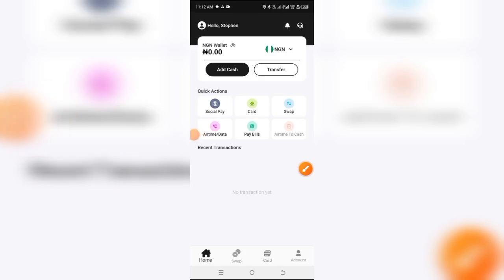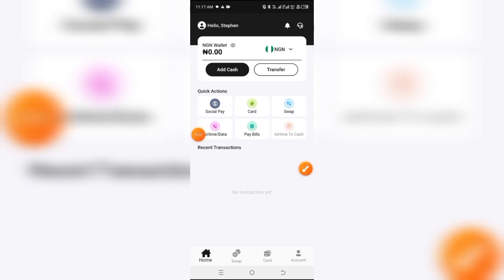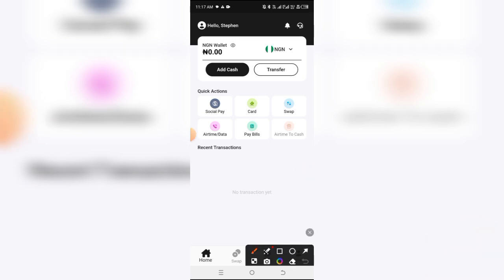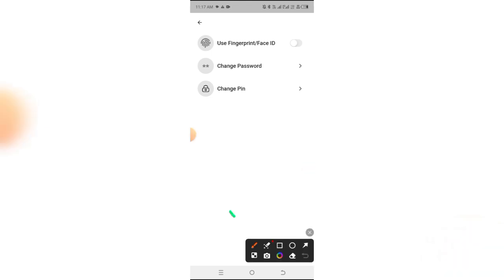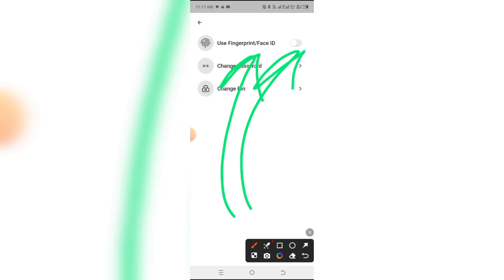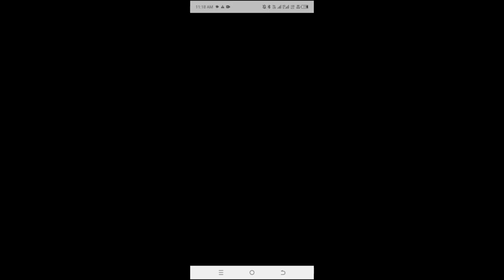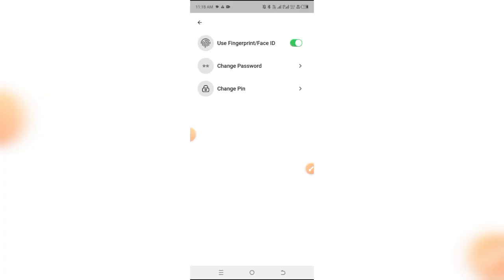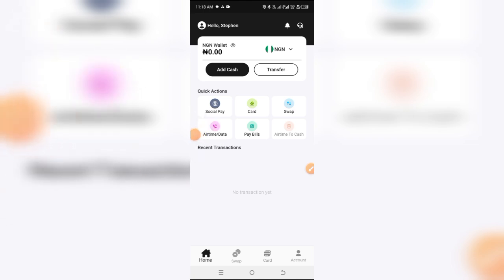HOW TO ENABLE FINGERPRINT LOGIN/PAYMENT ON SOCIAL CASH APP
Welcome to Moneypro-Tips!

We’re thrilled to have you here! In today’s video, we’ll show you how to enable fingerprint login and payment on the Social Cash App. If you’re looking to enhance the security and convenience of your Social Cash App, this step-by-step guide will help you set up fingerprint authentication with ease.

What You’ll Discover in This Video:
1. Introduction to Social Cash App: Learn about the Social Cash App and why enabling fingerprint login and payment is beneficial for security and convenience.
2. Benefits of Fingerprint Authentication: Discover why using fingerprint authentication can significantly improve the security of your financial transactions and account access.
3. Step-by-Step Tutorial: Detailed instructions on how to enable fingerprint login and payment on the Social Cash App, including navigating the settings, setting up your fingerprint, and activating the feature.
4. Tips for Secure Usage: Strategies to ensure your fingerprint authentication remains secure, including regularly updating your fingerprint data and keeping your device safe.
5. Maximizing Your App Security: Additional tips on using other security features available in the Social Cash App to protect your financial information.

By the end of this video, you’ll know exactly how to enable fingerprint login and payment on the Social Cash App and manage your account securely.